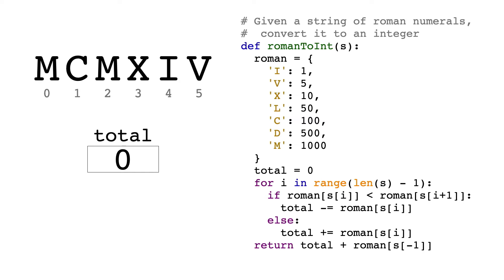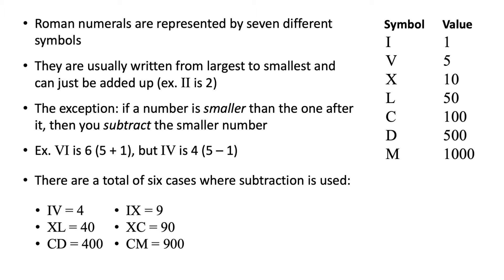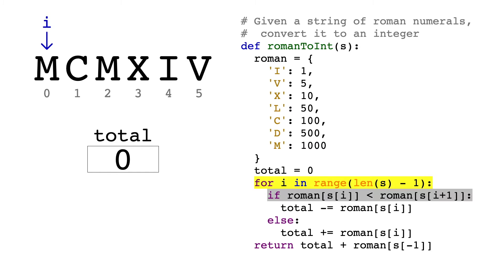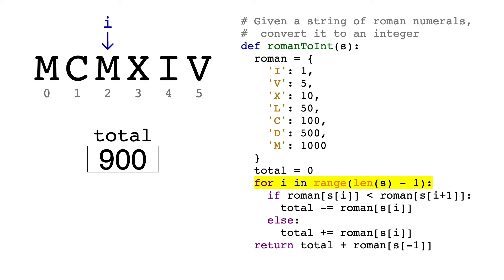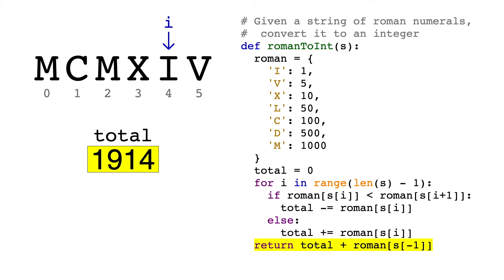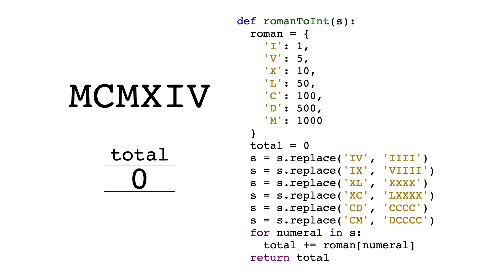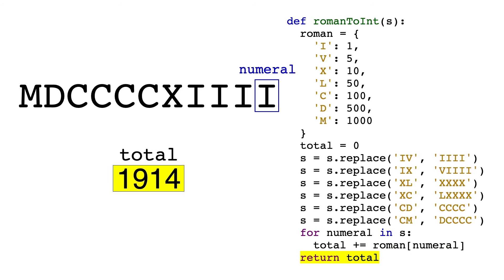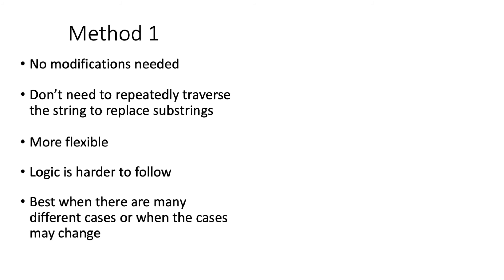LeetCode #13: Roman To Integer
A step-by-step explanation to LeetCode Question 13: Roman to Integer
0:00 Intro
0:16 Roman numerals review
1:15 Approach 1
4:32 Approach 2
7:00 Comparison of methods